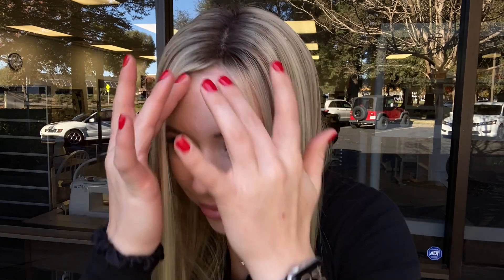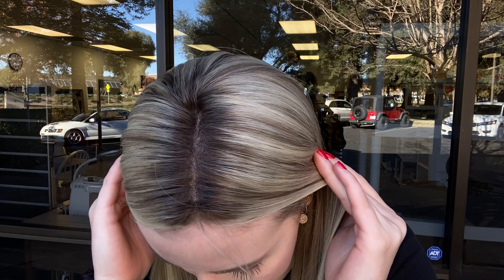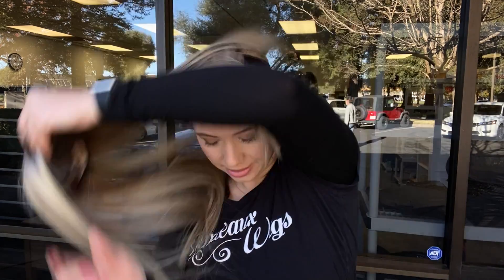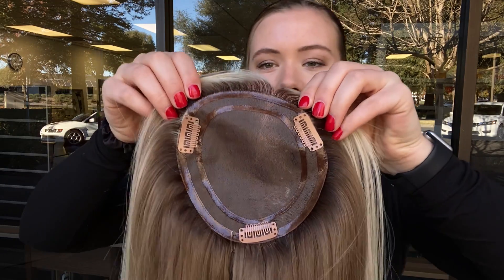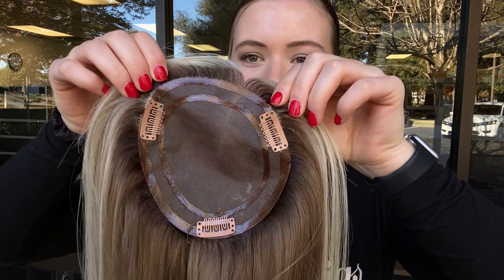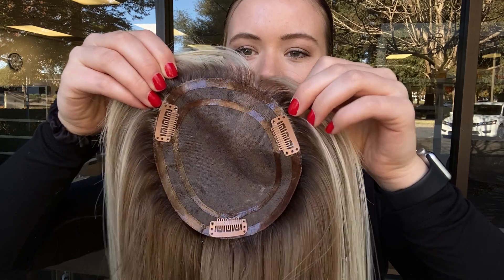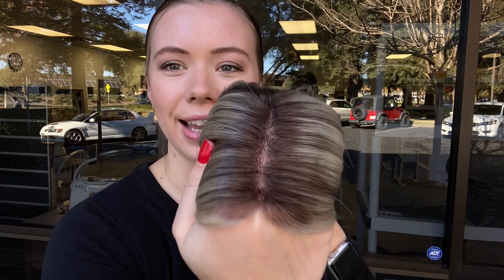#4898 GARDEAUX DELUXE MONO TOPPER